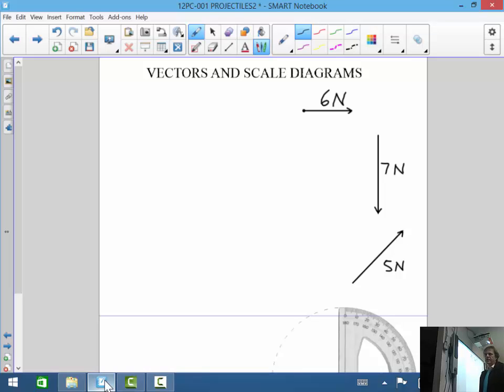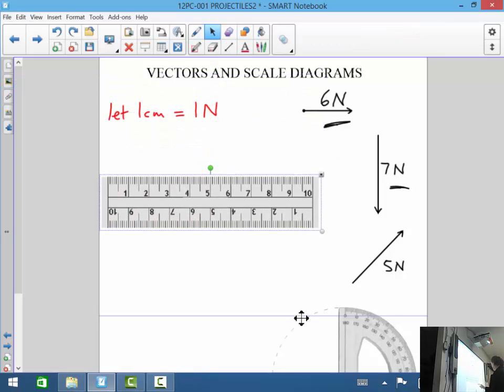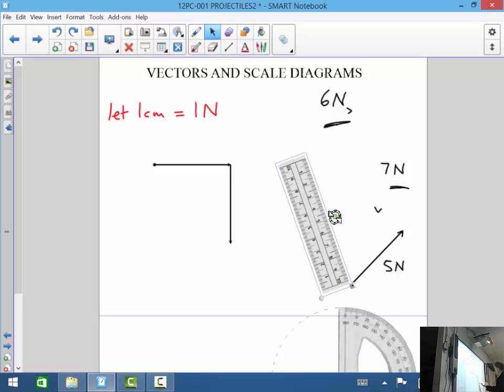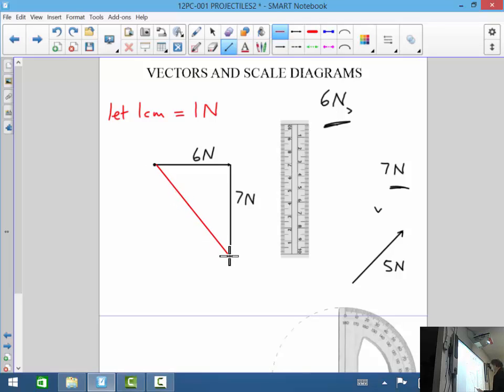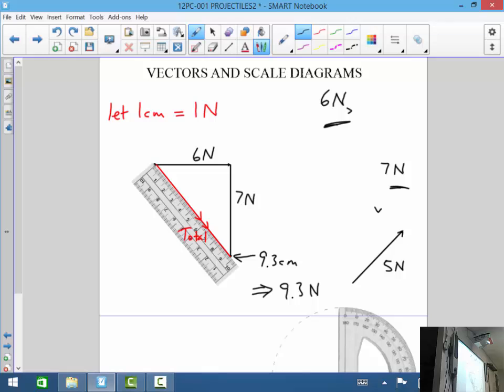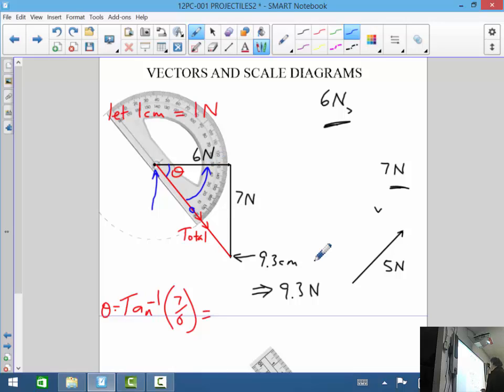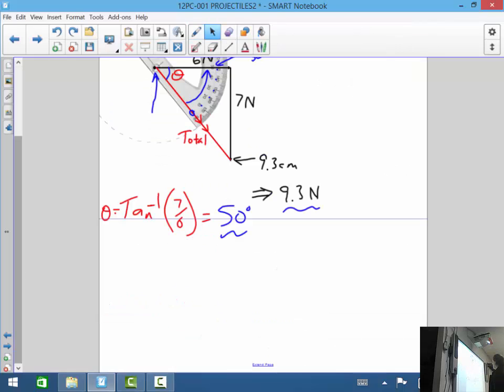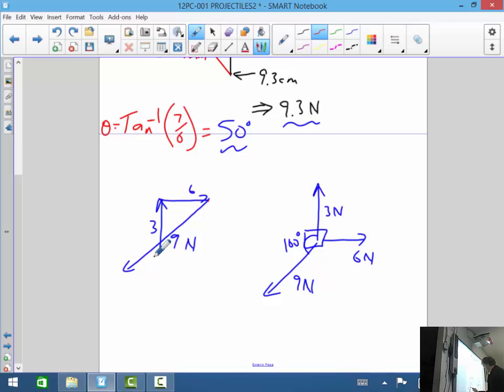VECTORS- SCALE DIAGRAMS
adding vectors in physics via scale diagram